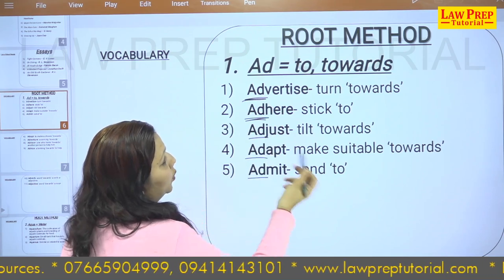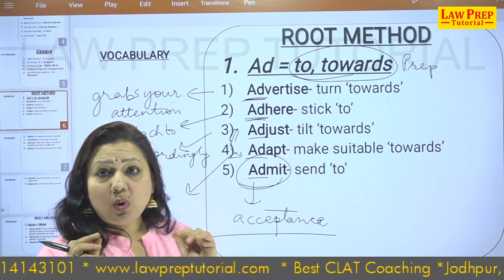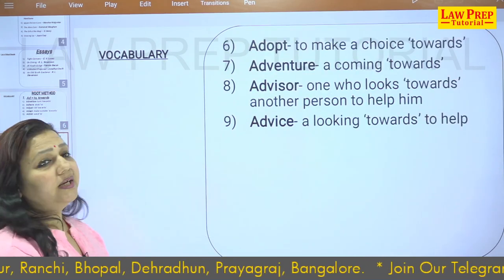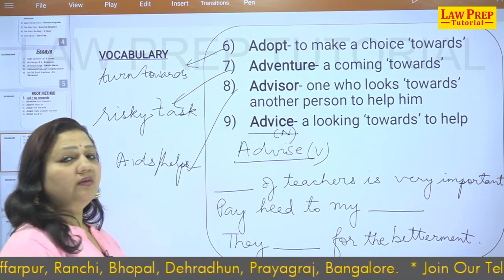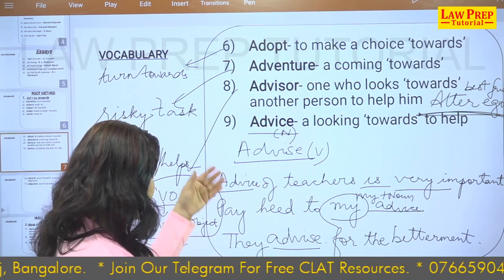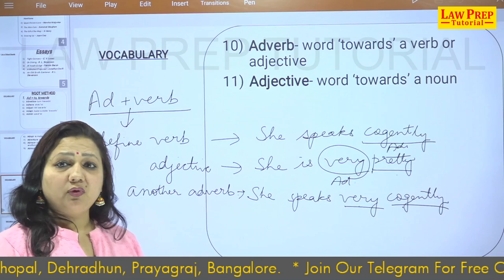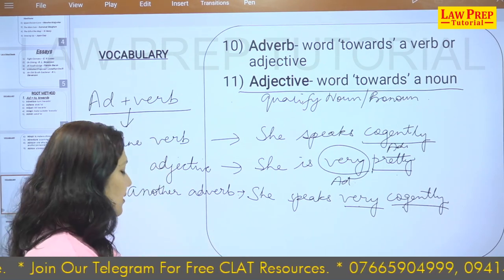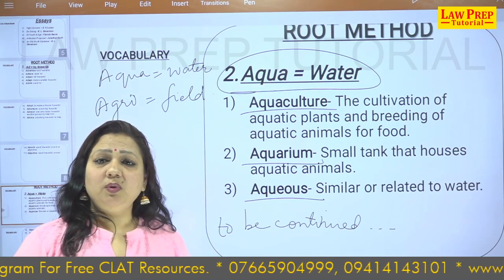Vocabulary Booster Series | Lecture 31